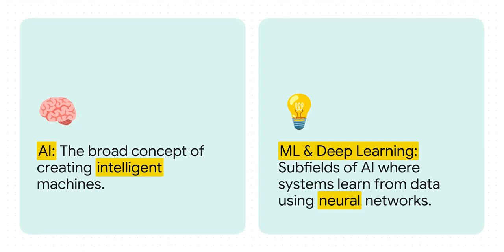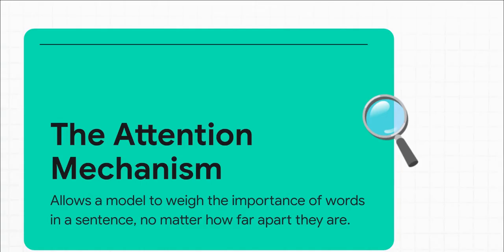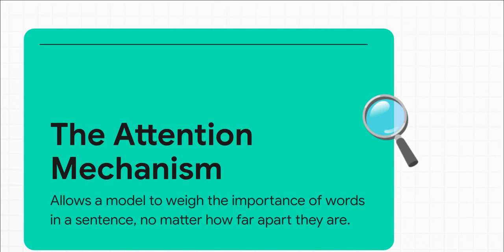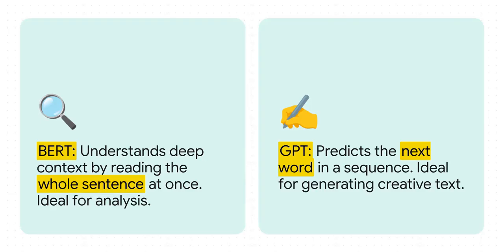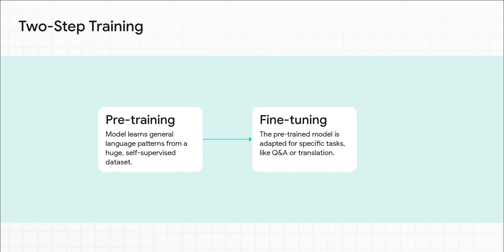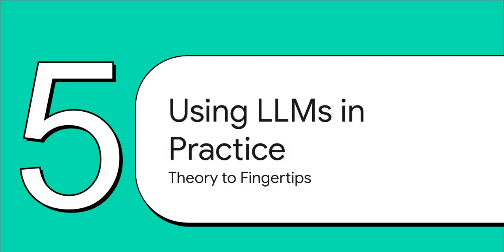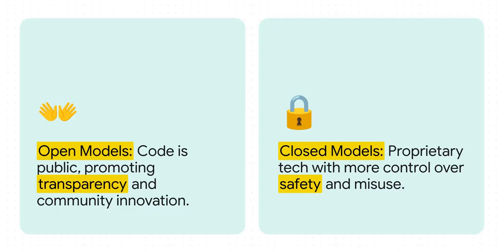🎥 Large Language Models (LLMs)From Basics to Advanced — Complete Course Roadmap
Large Language Models are not magic.
They are systems built step-by-step — from basic AI ideas to massive transformer-based intelligence.
This course is designed to take you from zero confusion → full clarity, with strong fundamentals, real-world usage, and advanced industry practices.
🟢 MODULE 1: Foundations of AI & Machine Learning
Where everything begins
Before LLMs, you must understand how machines learn.
What you learn
• What Artificial Intelligence really means
• Difference between AI, ML, and Deep Learning
• Narrow AI vs future General AI
• Supervised, Unsupervised, Reinforcement Learning
• Features, labels, training vs testing
• Evaluation metrics (accuracy, precision, recall, F1)
• Neural networks basics
• Overfitting, underfitting, regularization
• Intro to NLP concepts (tokens, entities, grammar)
🎯 Goal: Build thinking clarity, not buzzword knowledge.
🟡 MODULE 2: Language Models Before Transformers
How machines understood language before LLMs
This module explains why transformers were needed.
What you learn
• What a language model actually is
• Next-word prediction logic
• N-gram models & probability
• Why statistical models failed
• One-hot encoding limitations
• Word embeddings (Word2Vec, GloVe)
• Semantic similarity using vectors
• RNNs, LSTMs, GRUs
• Problems with long-term memory and vanishing gradients
🎯 Goal: Understand the pain points that LLMs solved.
🟠 MODULE 3: Transformers & the LLM Revolution
The breakthrough moment
This module is the heart of LLMs.
What you learn
• Self-Attention explained simply
• Query, Key, Value logic
• Why attention beats recurrence
• Transformer encoder & decoder blocks
• Multi-Head Attention (parallel reasoning)
• Positional encoding
• Residual connections & LayerNorm
• Encoder-only vs Decoder-only models
• BERT vs GPT style learning
📌 Inspired by Attention Is All You Need
🎯 Goal: Truly see how transformers think.
🔵 MODULE 4: Building & Training LLMs
How large models are actually created
This module explains scale, data, and training reality.
What you learn
• What makes a model “large”
• Parameters, layers, depth
• Compute & hardware requirements
• Tokenization (BPE, WordPiece, SentencePiece)
• Why tokenization matters
• Pretraining vs fine-tuning
• Zero-shot, one-shot, few-shot learning
• Loss functions & optimizers
• Regularization strategies
🎯 Goal: Understand engineering constraints, not just theory.
🟣 MODULE 5: Using LLMs in Practice
Turning models into products
This is where theory becomes real applications.
• Instruction tuning
• Prompt chaining
• Role-based prompts
• Using APIs (OpenAI, HuggingFace, Claude, etc.)
• Temperature, top-p, max tokens
• Chatbots & assistants
• Code generation
• Summarization, translation, Q&A
• Vector databases & embeddings
• RAG (Retrieval-Augmented Generation) pipelines
🎯 Goal: Build usable, reliable AI systems.
🔴 MODULE 6: Advanced Topics & Trends
Industry-grade intelligence
This module prepares you for real-world challenges.
What you learn
• RAG architecture in depth
• External knowledge integration
• Efficient fine-tuning methods
• LoRA, QLoRA, adapters
• Prompt tuning vs full fine-tuning
• Hallucinations & inconsistency problems
• Model evaluation techniques
• Bias, ethics, safety
• RLHF & alignment
• Red-teaming & misuse prevention
• Open vs closed model debates
🎯 Goal: Build responsible, trustworthy AI.
🟢 MODULE 7: Capstone Project (Optional but Powerful)
Proof that you actually know LLMs
What you do
• Choose a real domain (education, healthcare, insurance, productivity)
• Define a clear problem
• Select model (API or local)
• Apply prompting or fine-tuning
• Add evaluation & safety checks
• Present design decisions
• Publish project (GitHub / portfolio)
🎯 Goal: Convert learning into career credibility.
🧠 Final Takeaway
This course doesn’t just teach what LLMs are.
It teaches:
• Why they exist
• How they work
• How to build with them
• How to test them
• How to use them responsibly
From basics → advanced → production mindset